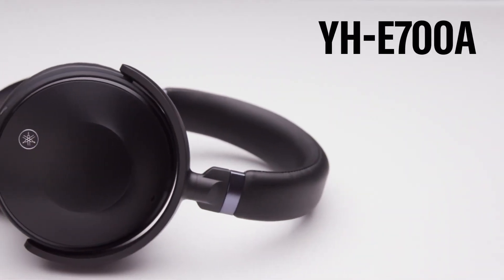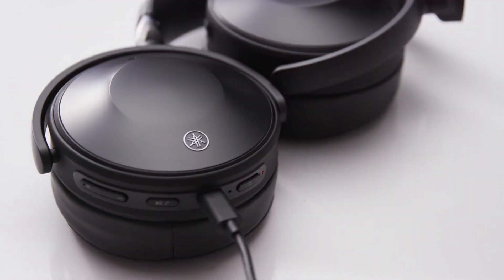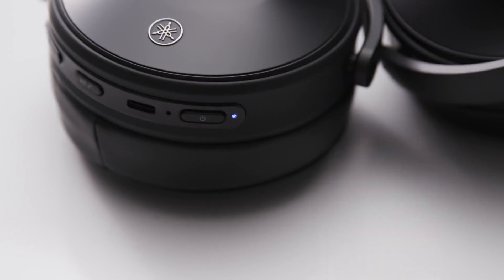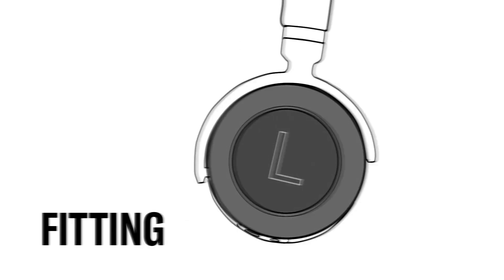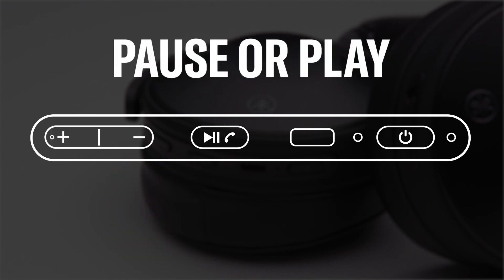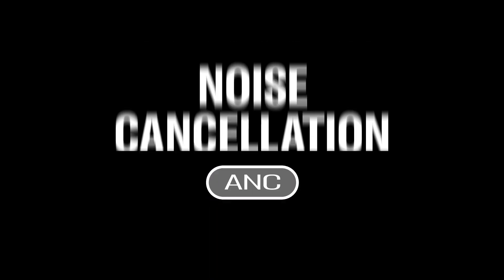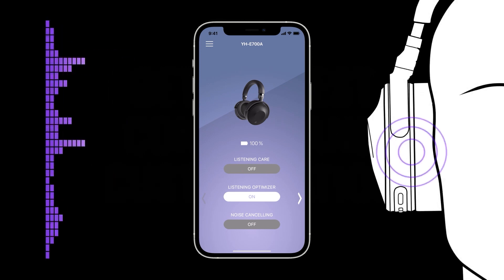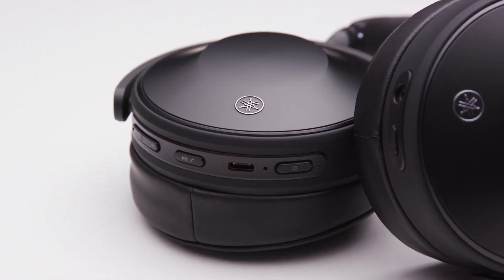Yamaha YH-E700A - iEar.nl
Yamaha YH-E700A
Headphone | hoofdtelefoon | koptelefoon